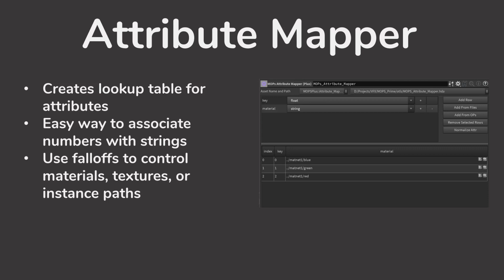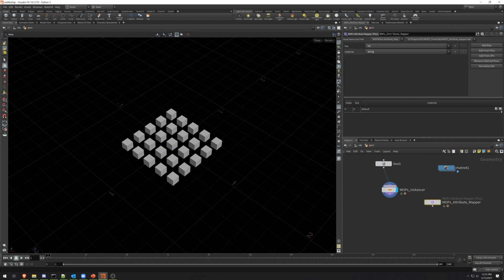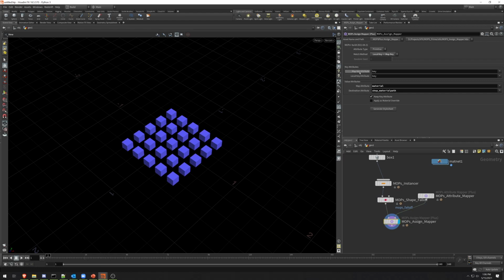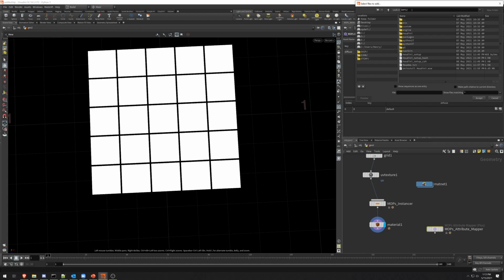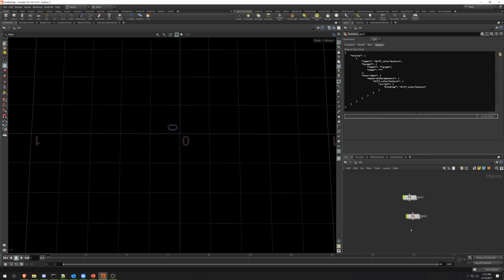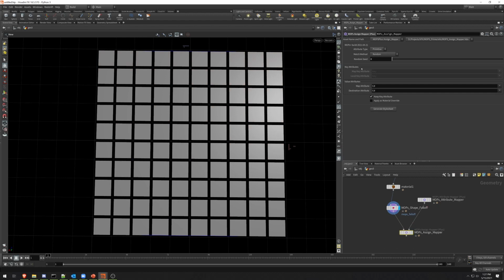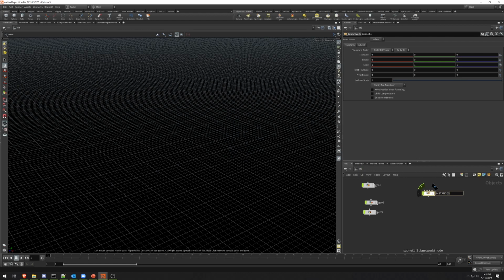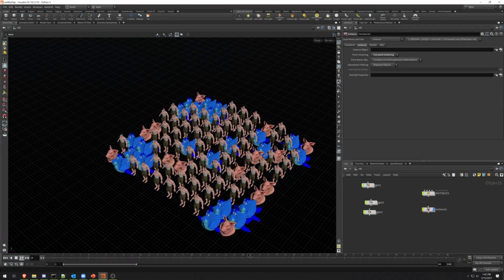MOPs+ Attribute Mapper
The Attribute Mapper is a powerful node that lets you associate numeric attributes with any number of other attributes, like strings or colors, and assign the values according to simple rules. It's great for varying textures, shader properties, or instance paths in a controlled way.